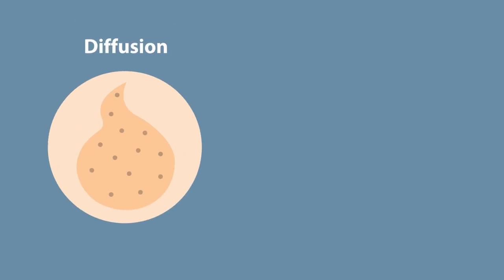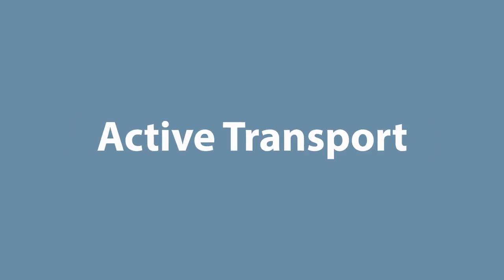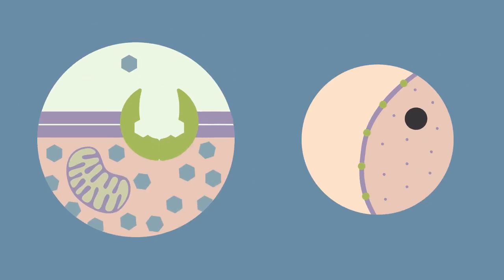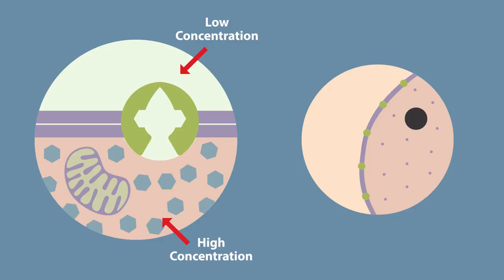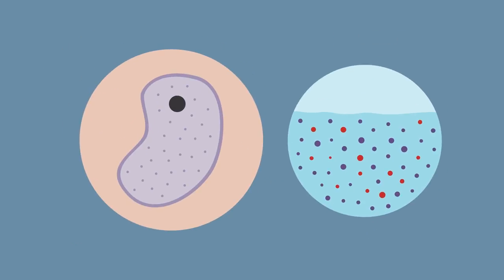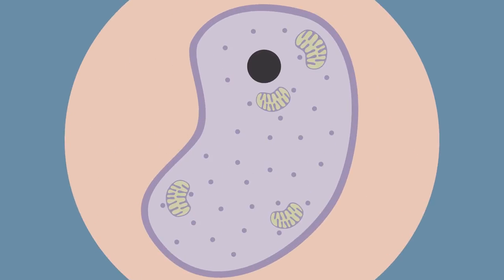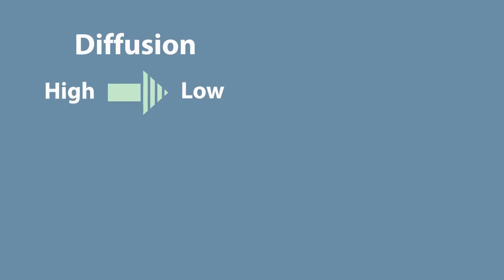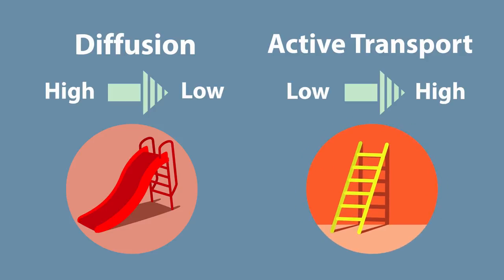Transport in Cells Diffusion and Osmosis, part - 1 Транспорт в клетках: Диффузия и Осмос, часть - 1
In this video we are going to discover how cells take in useful substances and remove waste using three methods of transportation: diffusion, osmosis and then in the second part we will look at active transport.

The exchange of materials occurs between cells and their environment, across the cell membrane. To make this exchange as efficient as possible, some organisms have evolved specialised exchange surfaces like the alveoli in the lungs, or root hairs in plants or the nephrons in kidneys.
Depending upon what is being exchanged and which direction along the concentration gradient things are travelling will determine whether diffusion, osmosis or active transport will be used.
Diffusion is the process in which particles spread out from each other. They move from high concentration to an area of low concentration,down the concentration gradient until they are evenly distributed.
Osmosis is very similar to diffusion but just for water. It is the movement of water into or out of a cell. Again, it is the movement from a dilute solution (so high concentration of water molecules) down the concentration gradient to a more concentrated solution - so low concentration of water molecules. The water molecules move across a partially permeable membrane.

Существует три основных механизма для поступления веществ в клетку или выхода их из клетки наружу: диффузия, осмос, активный транспорт. Два первых процесса носят пассивный характер, т. е. не требуют затрат энергии; процесс активного транспорта связан  с потреблением энергии.
В этом видео мы узнаем о методах транспорта веществ в клетку и из нее при помощи диффузии и осмоса, а в следующем видео – при помощи  активно транспорта.
Обмен веществ происходит между клетками и окружающей их средой, через клеточную мембрану.
Для того, чтобы этот обмен веществ проходил более эффективно, у некоторых организмов развились специализированные поверхности,  такие  как альвеолы в легких, или корневые волоски в растениях или нефроны в почках.

Диффузией называют перемещение веществ из области с высокой их концентрацией в область с низкой концентрацией по диффузионному градиенту. Это пассивный процесс, не требующий затрат энергии и протекающий спонтанно.
Если, например, оставить в закрытой комнате открытым флакон духов, то духи будут постепенно распространяться по всей комнате до тех пор, пока не распределятся в ней равномерно. Обусловливается это беспорядочным движением молекул за счет их кинетической энергии (энергии движения). Каждый тип молекул перемещается по своему собственному диффузионному градиенту независимо от других молекул. Кислород, например, диффундирует из легких в кровь, а диоксид углерода — в обратном направлении.
Диффузию через клеточную мембрану разделяют на два подтипа: простую диффузию и облегченную диффузию. Простая диффузия означает, что кинетическое движение молекул или ионов происходит через отверстие в мембране или межмолекулярные пространства без какого-либо взаимодействия с мембранными белками-переносчиками. Итогом простой диффузии всегда является уравновешивание концентрации ионов по обе стороны мембраны.Облегченная диффузия требует взаимодействия с белком-переносчиком, который способствует транспорту молекул или ионов, связываясь с ними химически и в такой форме курсируя через мембрану.

Осмосом называется диффузия воды через полупроницаемые мембраны из области с высокой ее концентрацией в область с низкой концентрацией. Удобно рассматривать осмос как одну из форм диффузии, при которой перемешаются только молекулы воды.

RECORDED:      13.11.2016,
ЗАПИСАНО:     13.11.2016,